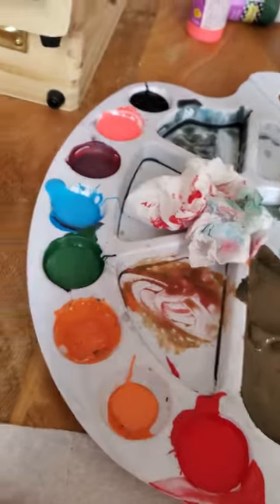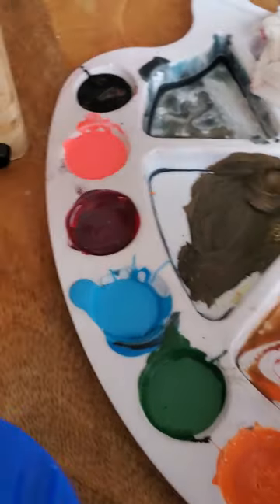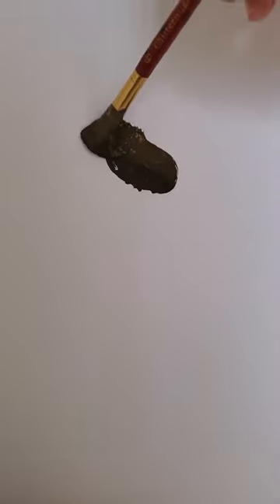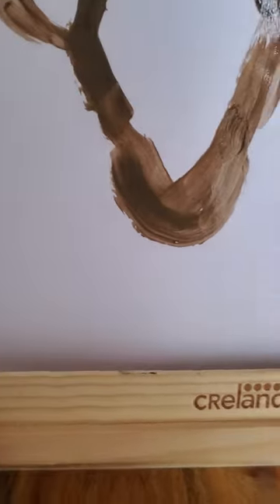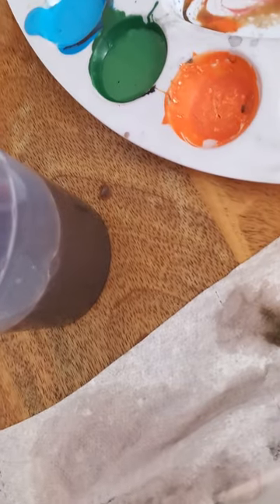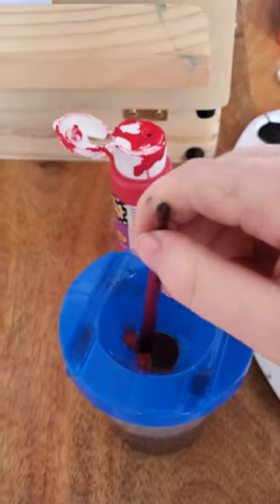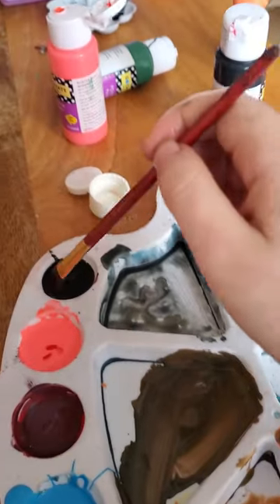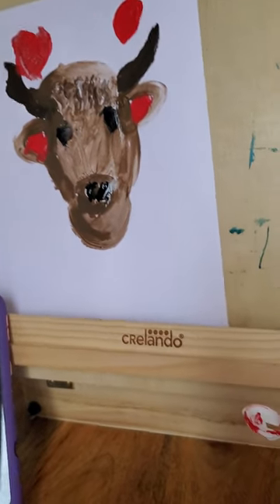hoe to paint a Highland cow (painting tutorial)